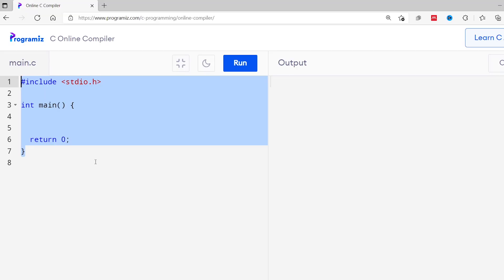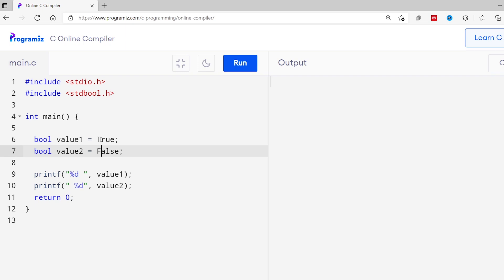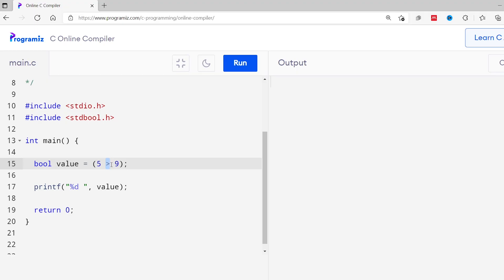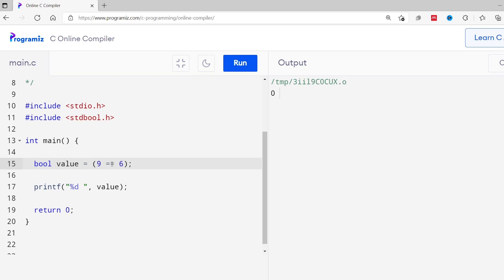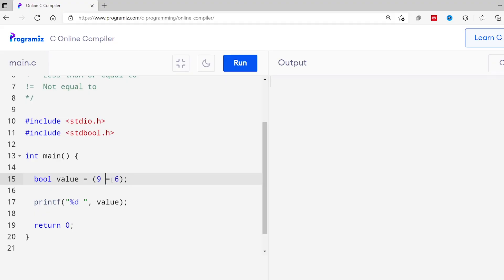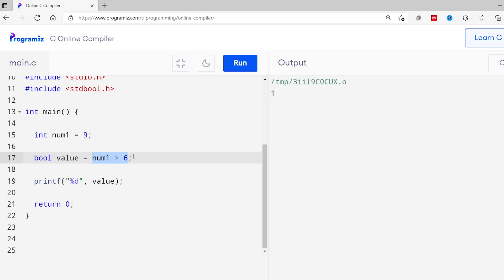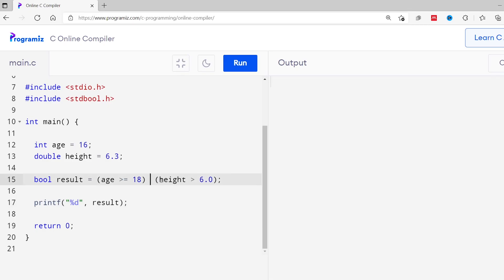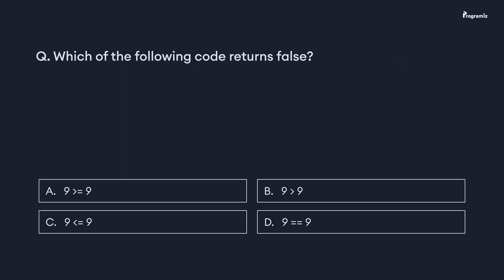#8: Boolean and Comparison Operators in C Programming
Step by step video tutorials to learn C Programming for absolute beginners!

In this video, we will learn about the boolean expressions in C Programming. More specifically, we will learn about boolean type, logical, and comparator operators that are used to create decision-making programs. And then we will explain to you, why you should learn about boolean.

So check out the video and get a clear idea of C boolean, comparison, and logical operator.

Watch our videos and revise them with our C App!

Timestamps:
00:00 Start
3:11 Comparison Operator
3:38 Greater Than Operator
4:21 Less than Operator
4:54 Equal to Operator
5:31 Not Equal To Operator
6:03 Greater Than or Equal Operator
7:20 Comparison between variables
9:33 Logical Operators in C
9:54 AND Operator
12:06 OR Operator
12:35 NOT Operator
13:43 Why learn about Booleans?
14:23 Quiz